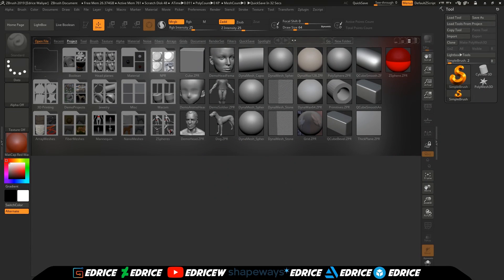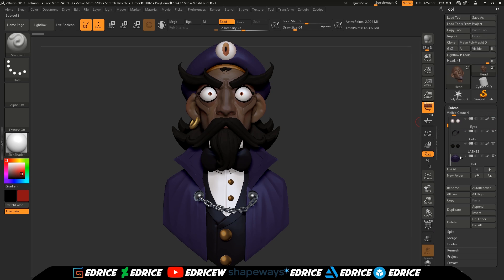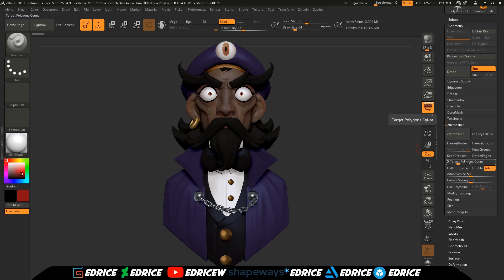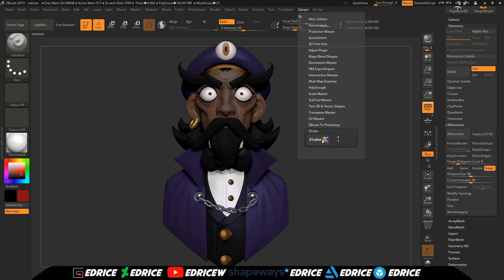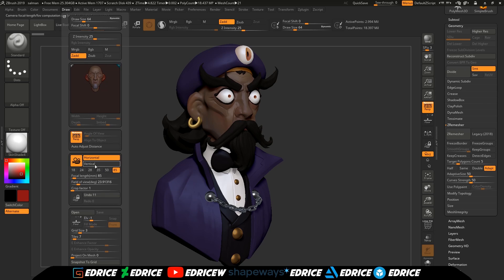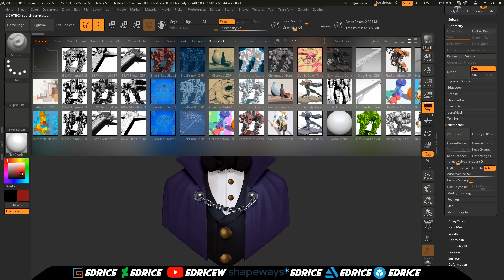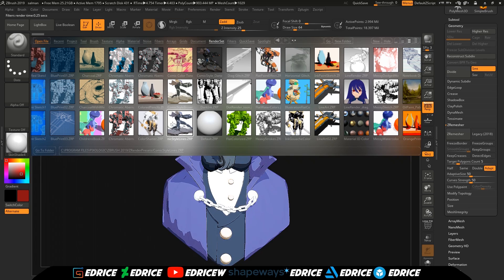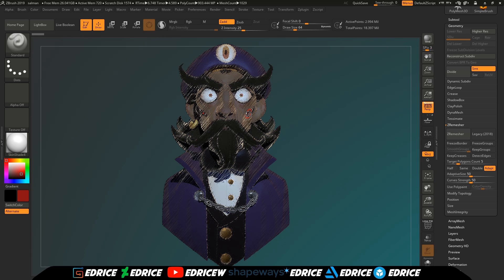What's New in Zbrush 2019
Let's have a quick look at the new features of Zbrush 2019.

Found this useful, buy me a drink!